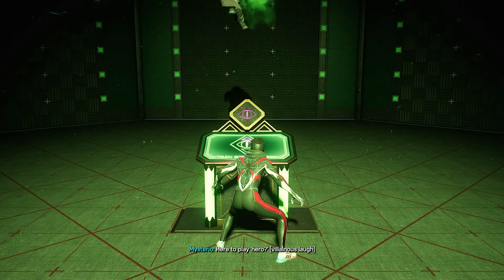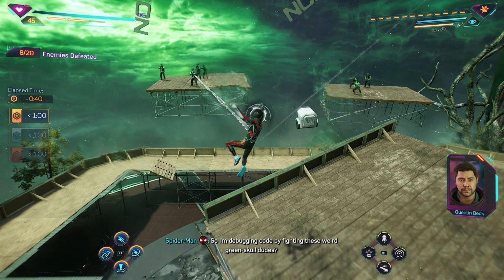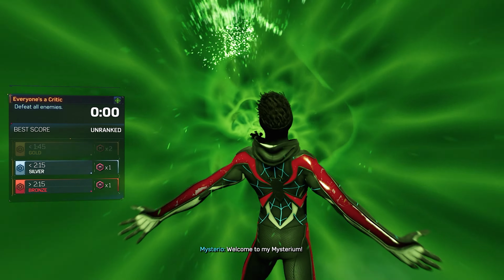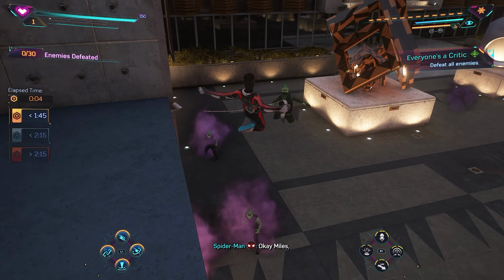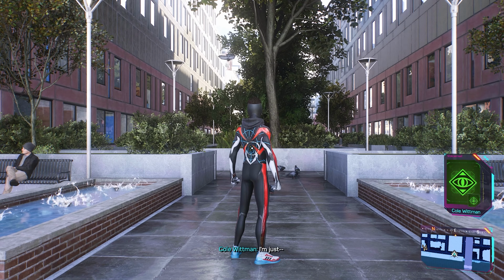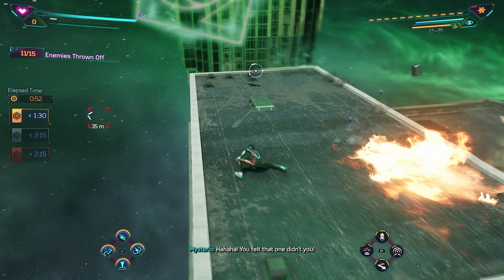Marvel's Spider-Man 2 (PS5) - Part 28 - ALL 9 Mysterium Locations & Boss Fight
Locations:
00:00 - Intro
00:35 - Under Construction (Harlem)
04:54 - Everyone's a Critic (Central Park)
07:44 - Prison Break (Upper East Side)
12:06 - The Invisible Enemy (Midtown)
15:14 - Punch Your Ticket (Downtown Queens)
18:13 - Fight On Time (Chinatown)
22:42 - Road Rage (Williamsburg)
27:26 - Grave Decision (Williamsburg)
30:44 - Fear of Heights (Downtown Brooklyn)
33:41 - Boss Fight (Downtown Brooklyn, "Coney Island")

Marvel's Spider-Man 2 is an action-adventure game developed by Insomniac Games and published by Sony Interactive Entertainment. This is the third installment in the Marvel's Spider-Man series, acting as a sequel to Marvel's Spider-Man (2018) and a follow-up to Marvel's Spider-Man: Miles Morales (2020). It was released for the PlayStation 5 on October 20, 2023.

The Spider-Men, Peter Parker and Miles Morales, struggle to navigate the next steps in their lives while facing various villains, Kraven the Hunter, Lizard, Venom, and more. The Venom symbiote somehow bonds itself to Parker and negatively influences him, threatening to destroy his personal relationships. Not to mention that Peter and Miles still have their ride-or-dies close at hand to contact throughout the story.